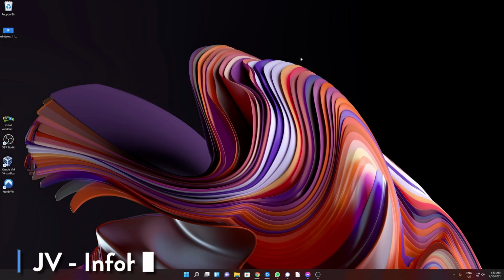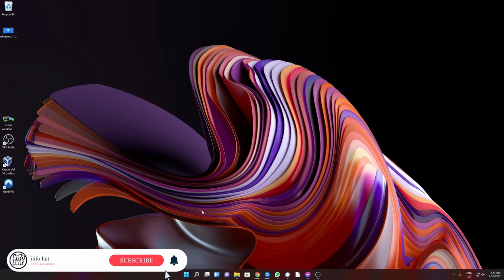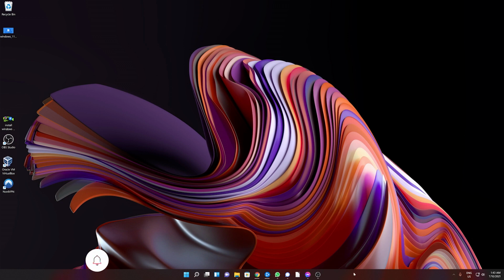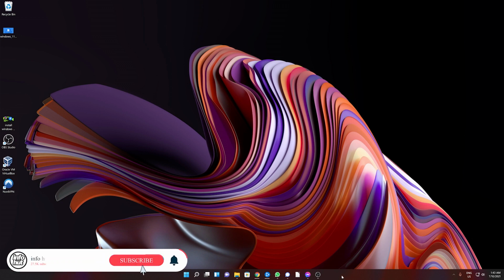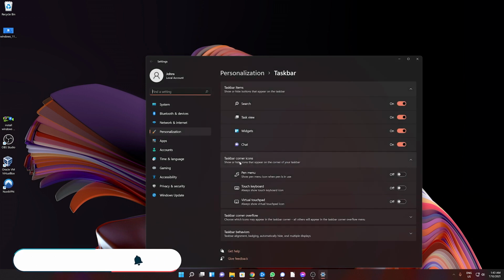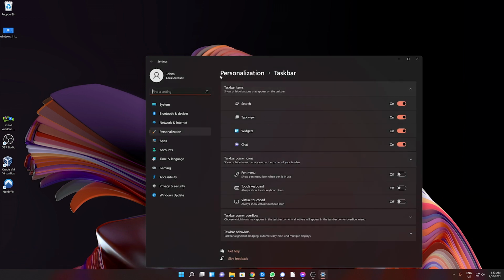Solved: How to remove the chat icon in the windows 11 task bar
The chat icon comes installed but not always used.  Here I show how to remove the chat icon in the windows 11 task bar easily. The chat icon is from microsoft teams so essentially you are wanting to remove the teams icon in the windows 11 task bar.

The great thing is that you can switch it back on easily if you want it back.

Please note this method hides / removes the teams chat icon from the task bar and does not uninstall the program so you can still use it at any time.